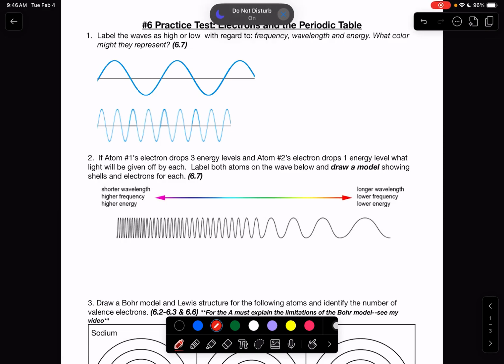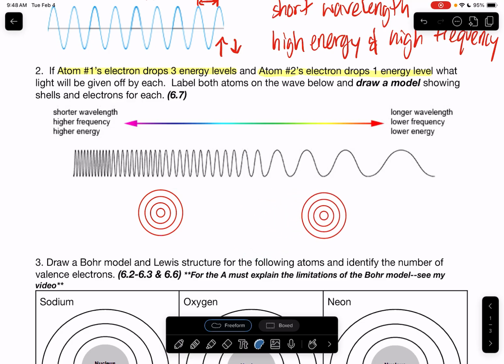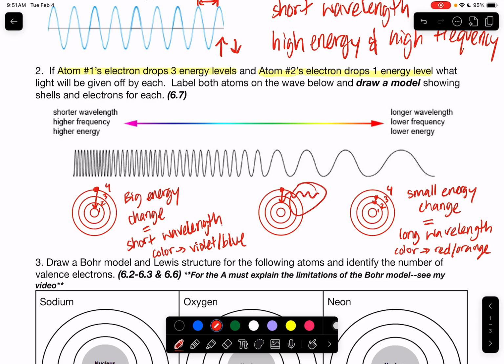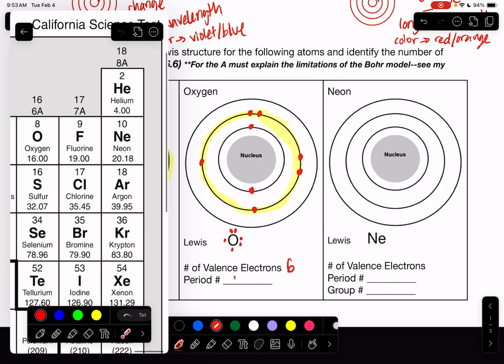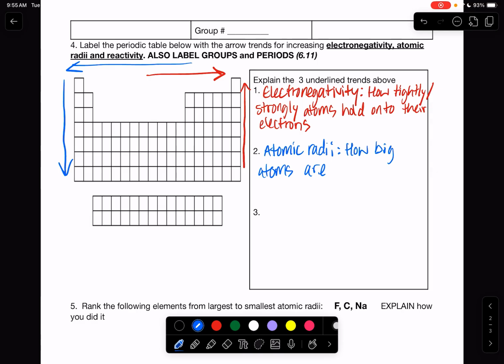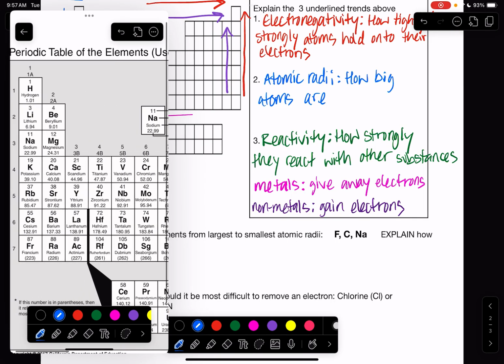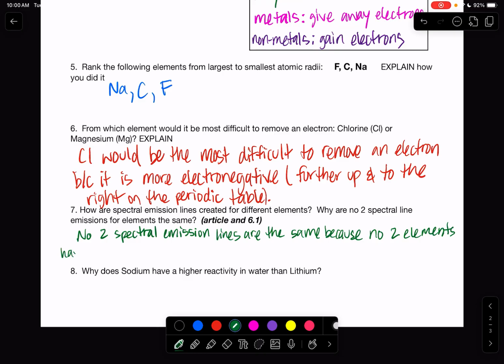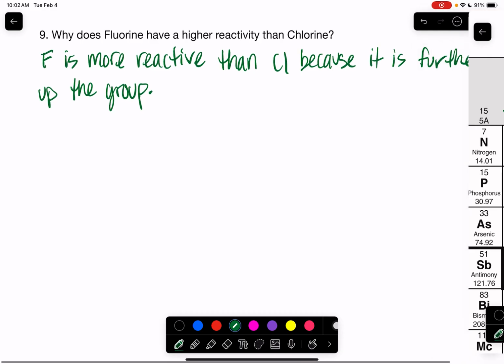Unit 6 Review